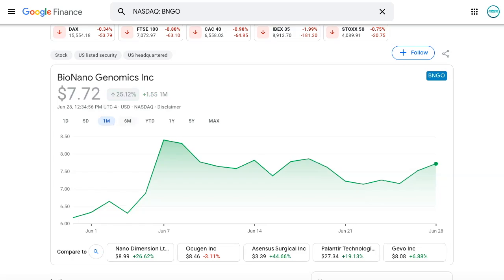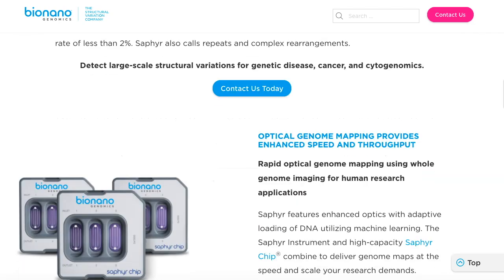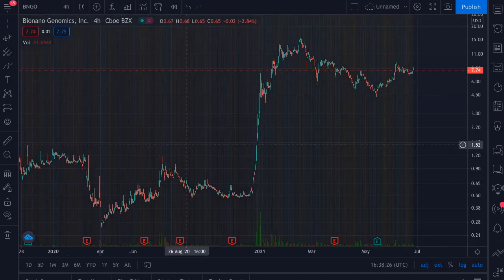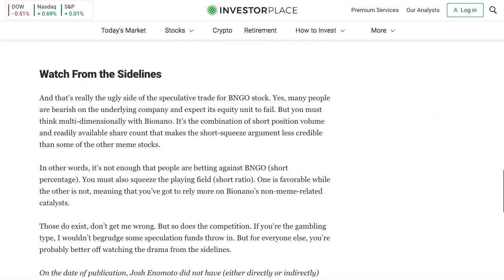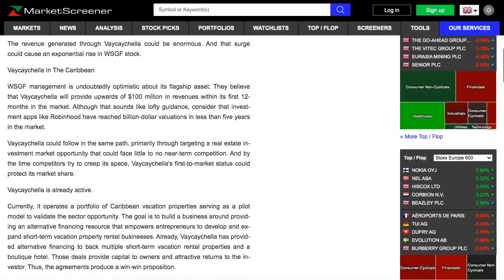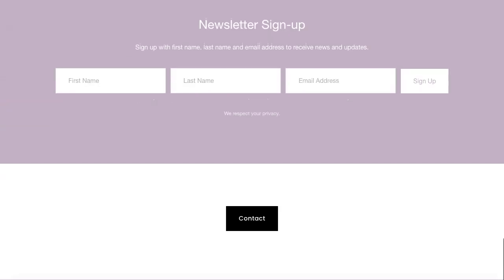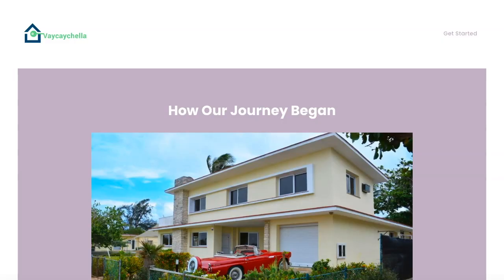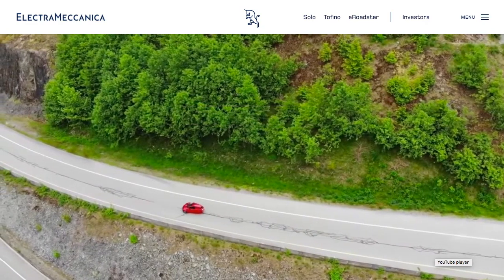BNGO STOCK: Short Squeeze Update + Huge News for BNGO Stock!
Today we discuss Bngo stock (BioNano Genomics In), including upcoming catalyst, business expansion, short squeeze action, and other fundamental bngo stock analysis.

As you can tell from this video, I am very bullish on bngo stock.

I also talk about 2 surprise stocks at the end.

bngo stock news, bngo stock price predictions, stock analysis, bngo stock updates